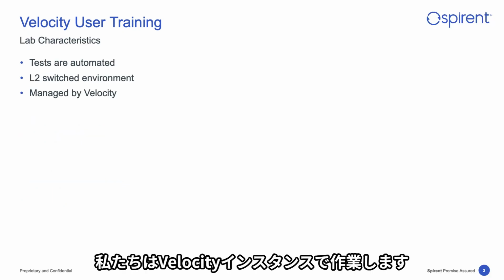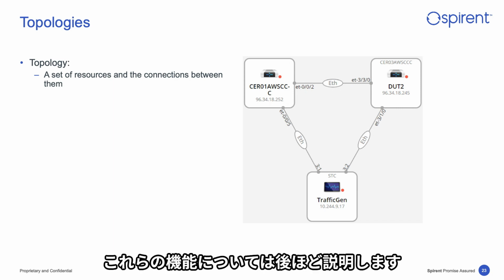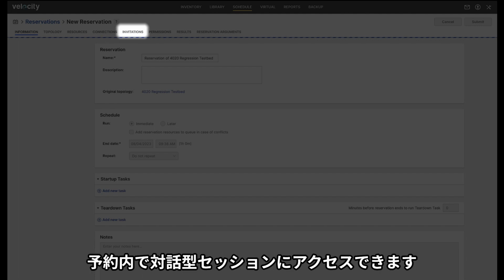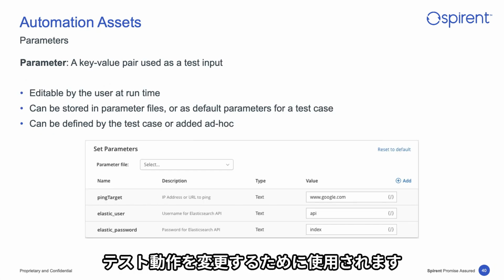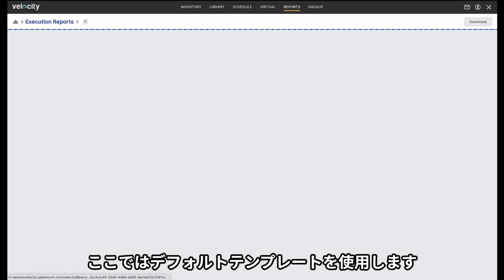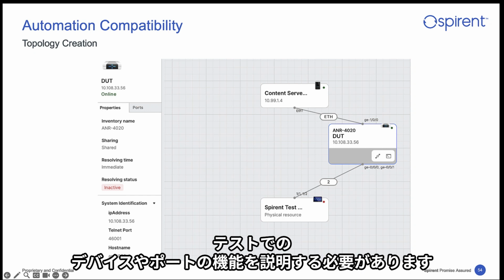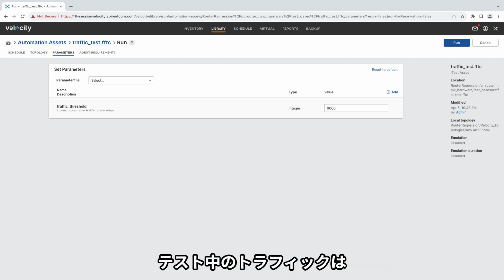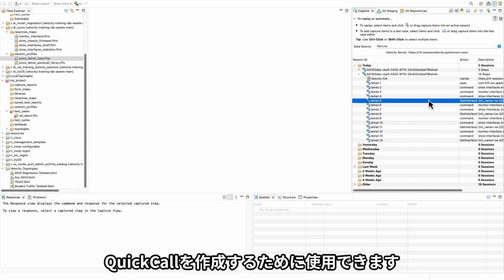Module2: Velocity ユーザトレーニング